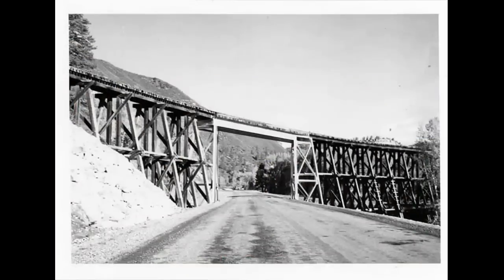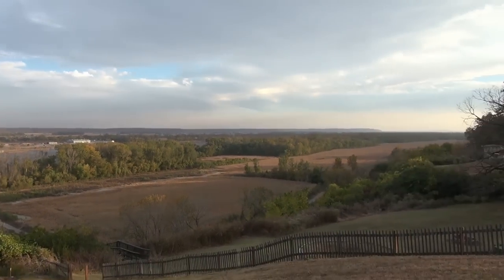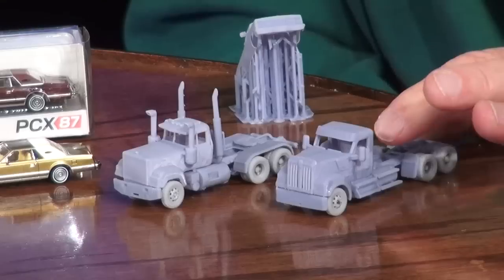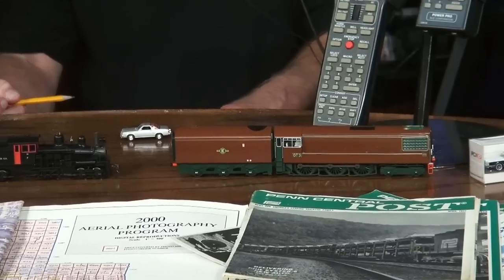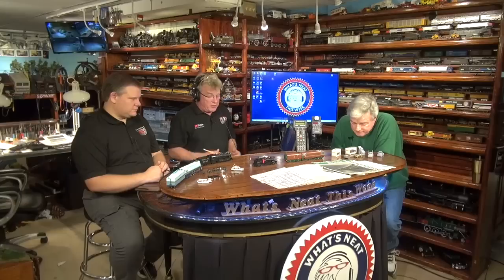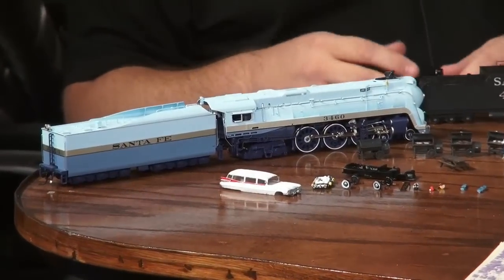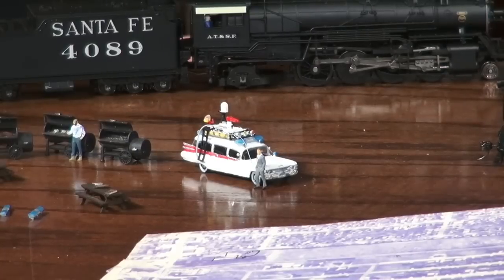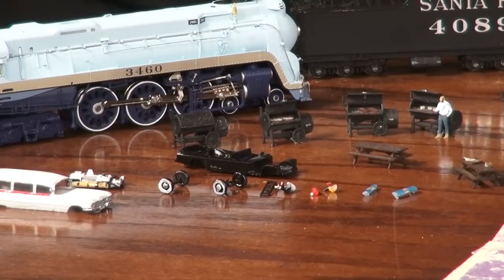What's Neat This Week in Model Railroading #213 October 22nd 2022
If you would like to support the What's Neat This Week podcast and crew, and click on the "Donate" button at the bottom.

This week we talk about the low levels of the Mississippi River and how it will affect railroads across the country. We show the KR Models Shay and GT3 with outdoor photos and video to let you hear the amazing sound quality. Mike talks about his many car and truck projects. James Regier shows some of his latest 3-D modeling projects. That and more in about 43 minutes this week.